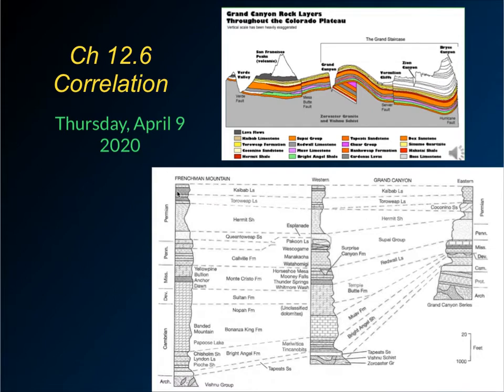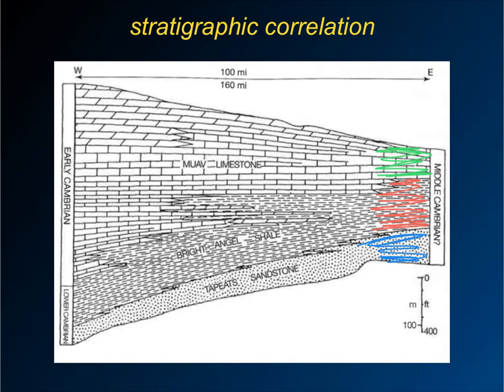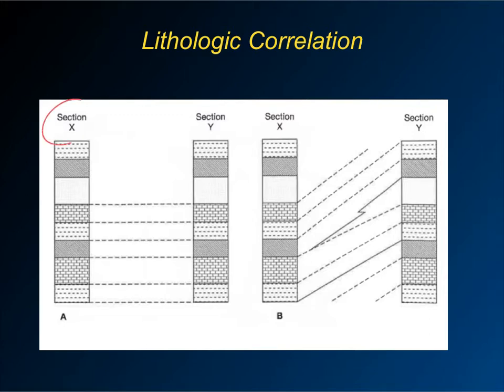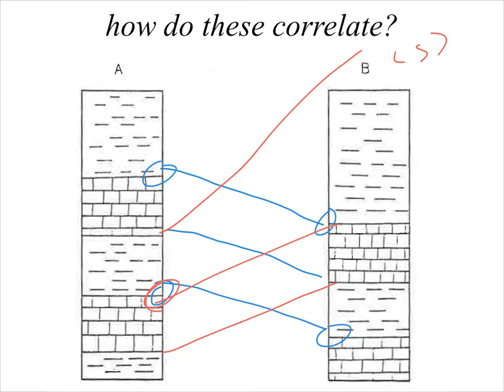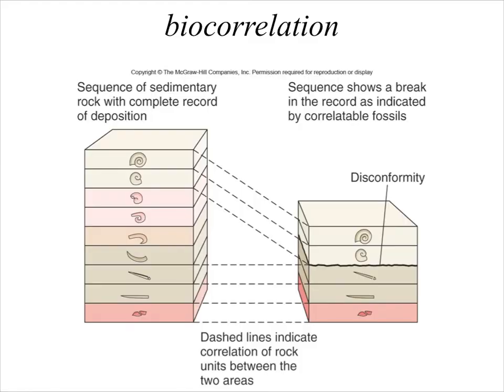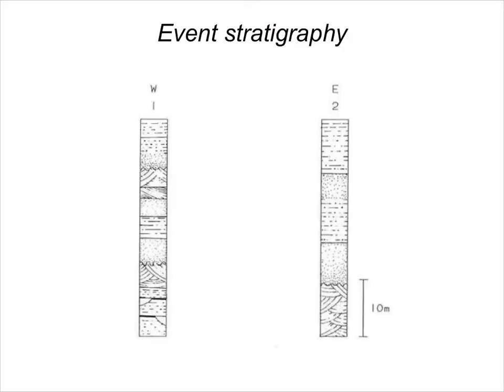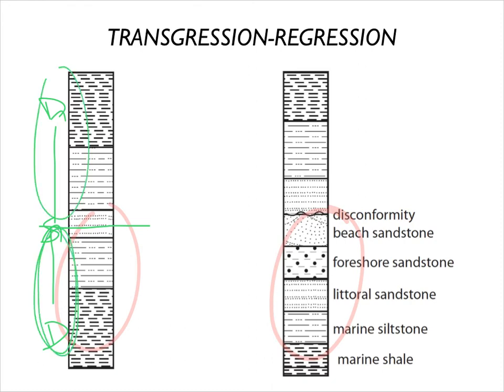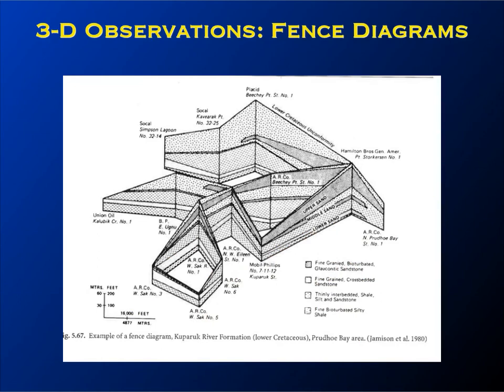Ch 12.6 Correlation